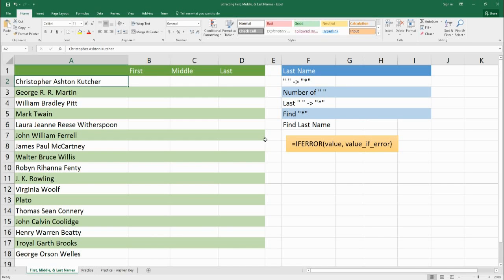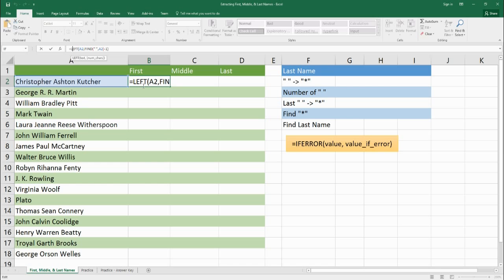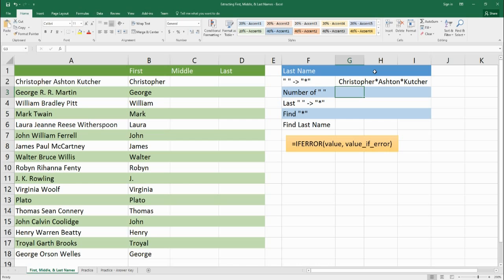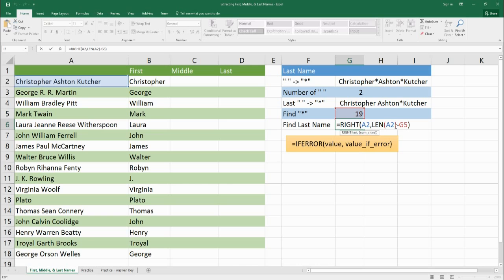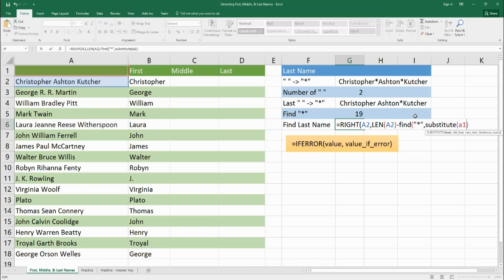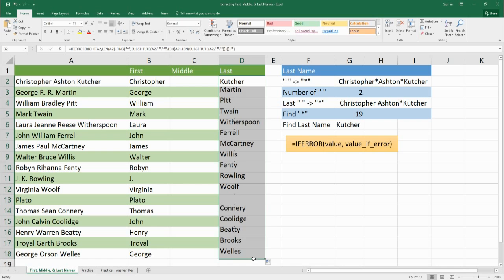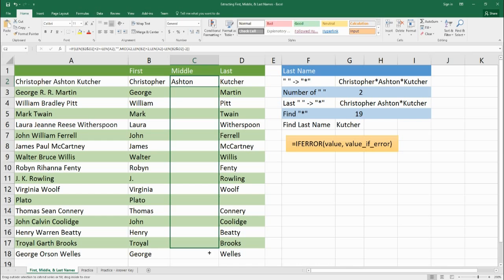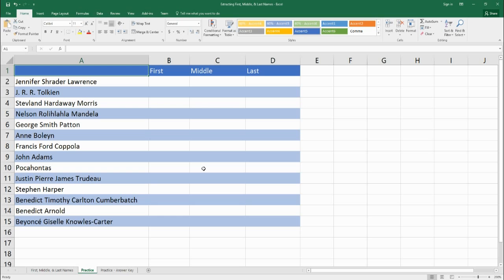Extracting First, Middle, & Last Names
Learn how to extract the first, middle, and last names from one string of text and display them in different cells.  In addition to this, you will learn how to use the =IFERROR function.